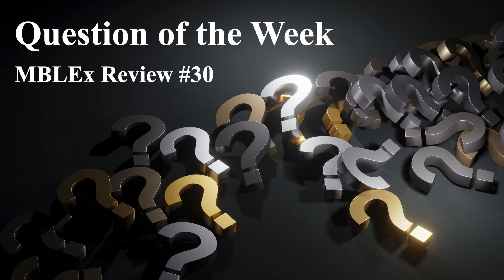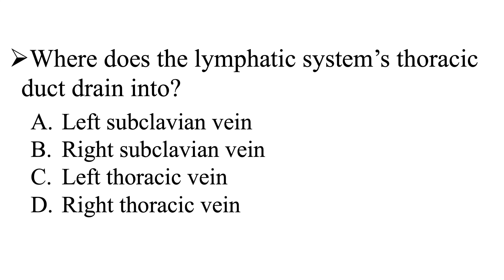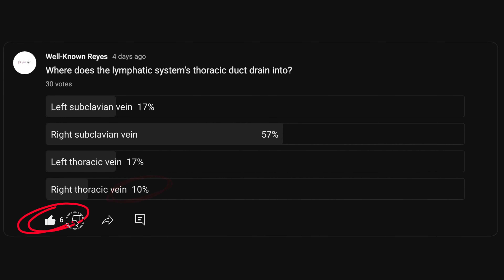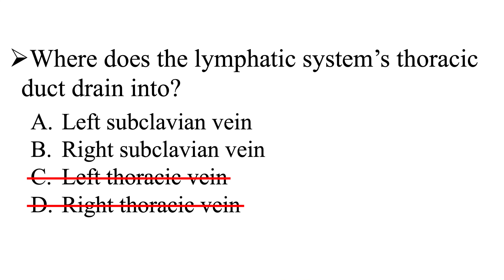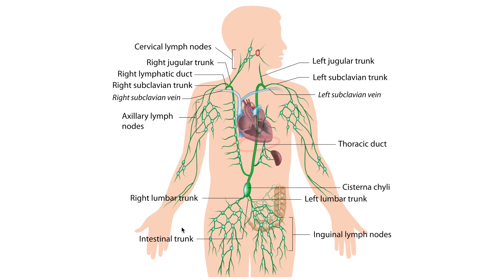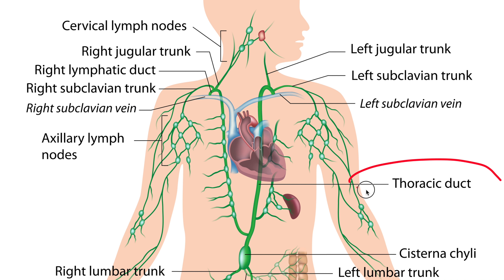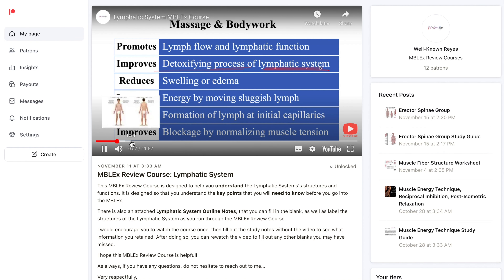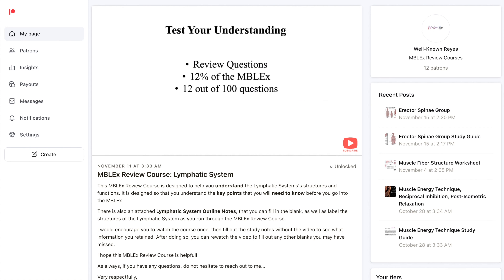MBLEx Review: Question of the Week #30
Where does the lymphatic system's thoracic duct drain into?

A) Left subclavian vein

B) Right subclavian vein

C) Left thoracic vein

D) Right thoracic vein

Well-Known Reyes